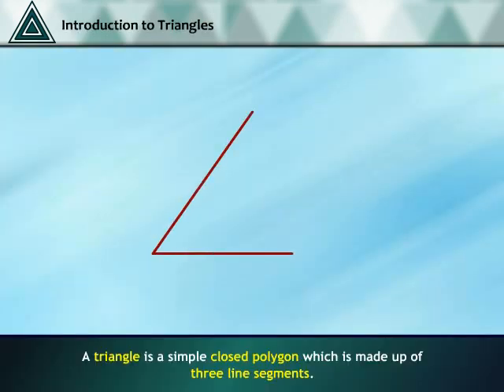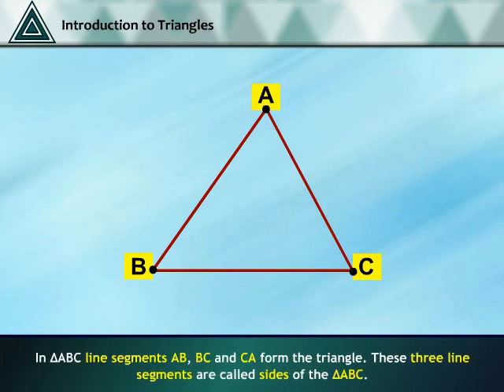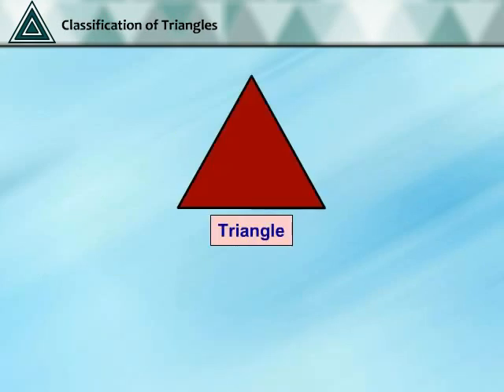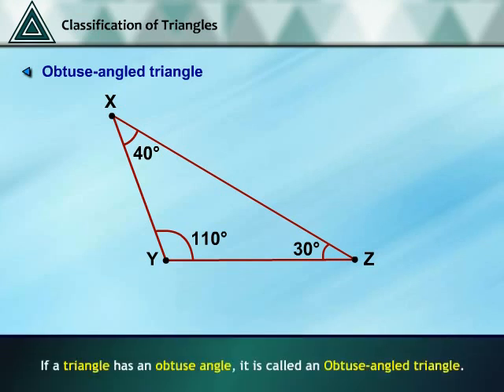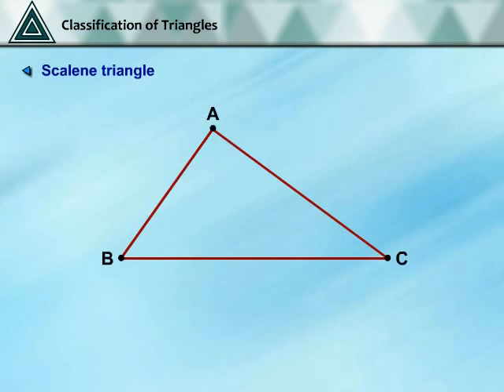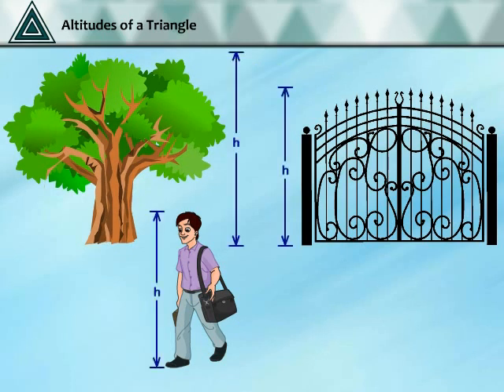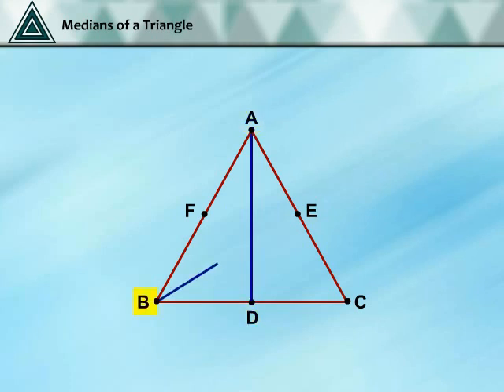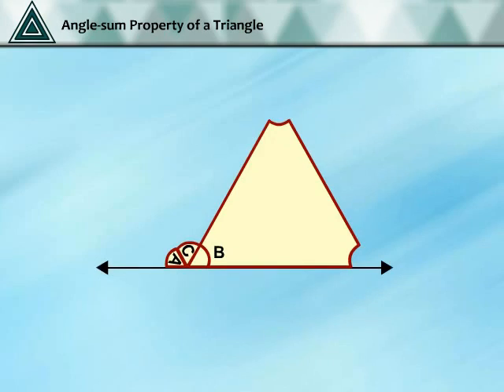Triangle and its Properties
This interactive animation explains about triangle, classification of triangles and properties of triangles.